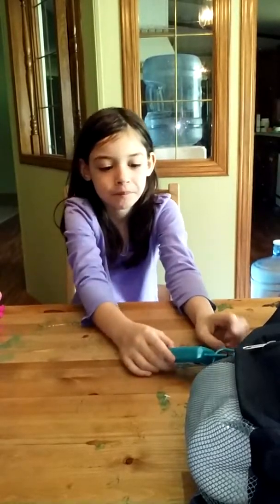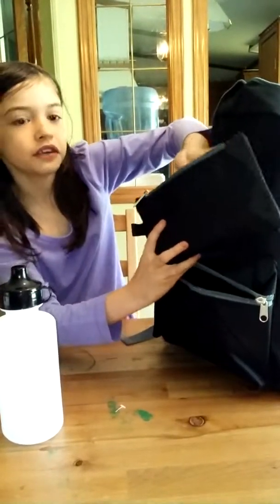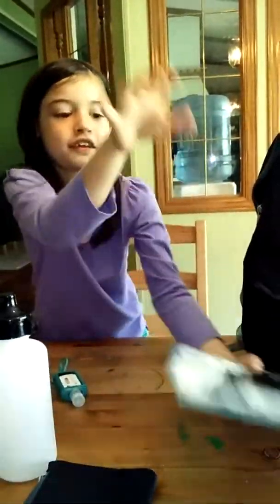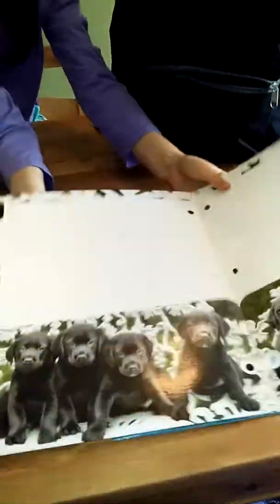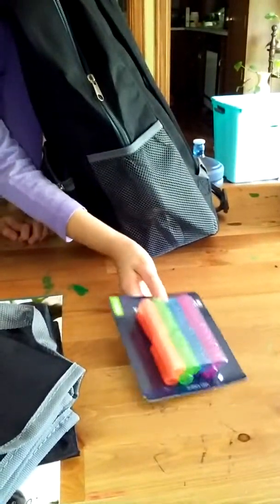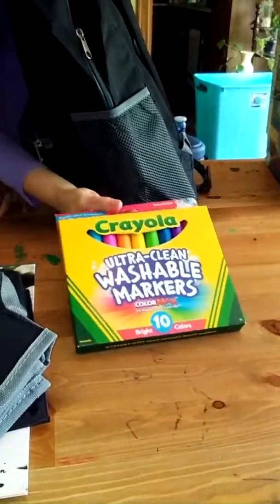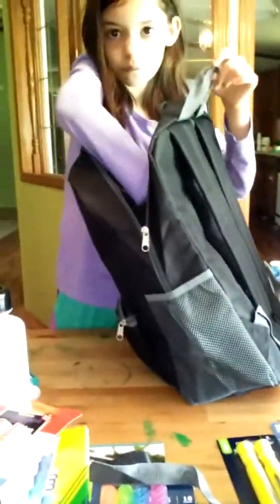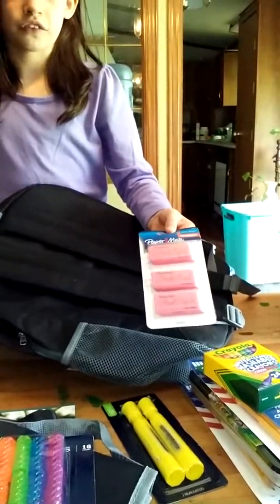Barrera school haul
3rd grade again!